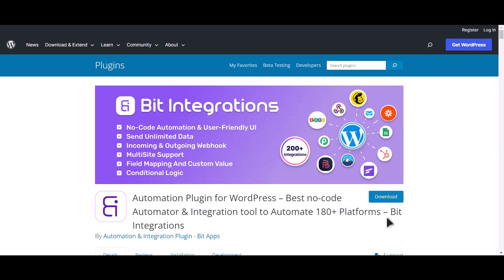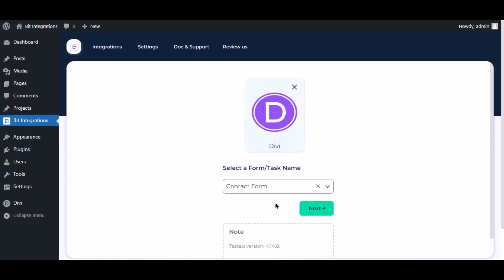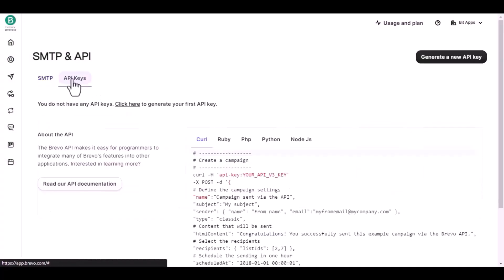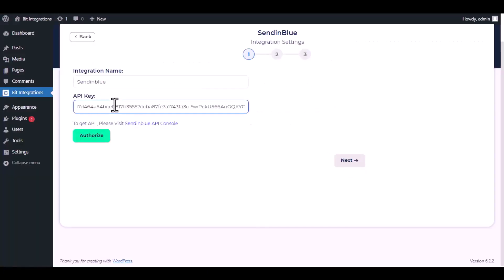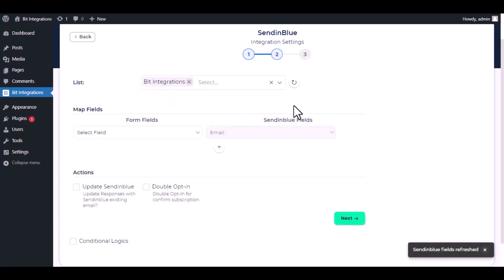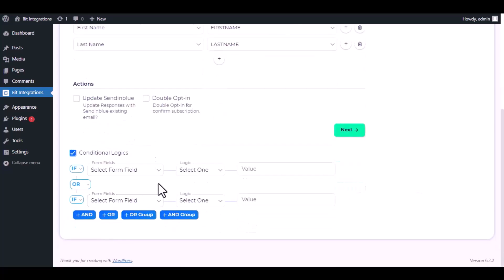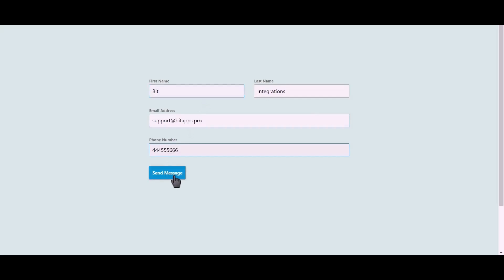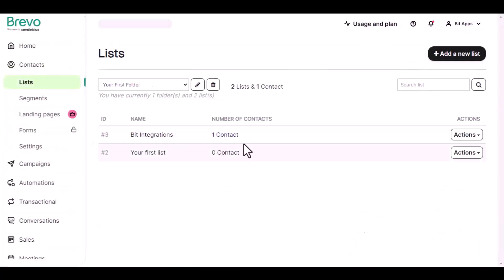Integrating Divi Contact Form with Brevo(Sendinblue) | Step-by-Step Tutorial | Bit Integrations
Learn how to seamlessly integrate WordPress Divi Contact Form with Brevo (Sendinblue) using the Bit Integrations WordPress plugin. In this detailed tutorial video, we walk you through the process of connecting WordPress Divi Contact Form with Brevo, enabling you to effortlessly sync Divi Contact Form and enhance your email marketing automation.

📝 Follow our step-by-step guide to integrate WordPress Divi Contact Form with Brevo (Sendinblue) using the Bit Integrations plugin for WordPress.
🔗 Unlock the power of automating your Divi Contact Form and seamlessly connecting them with Brevo (Sendinblue) for enhanced email marketing campaigns, all made possible by the Bit Integrations plugin.

Key highlights of this video:

✅ Seamlessly connect WordPress Divi Contact Form with Brevo (Sendinblue) to streamline your Divi Contact Form process and enhance your email marketing efforts.
✅ Learn how to leverage the powerful features of Brevo (Sendinblue) to effectively manage your email campaigns and communicate with your users.
✅ Maximize the potential of your WordPress website by effortlessly integrating WordPress Divi Contact Form with Brevo (Sendinblue) using the Bit Integrations plugin.

🚀 Bit Integrations Free Version: Enhance your Divi Contact Form automation and email marketing integration with the Bit Integrations plugin for WordPress. Download the free version from the WordPress plugin directory:

💼 Upgrade to Bit Integrations Pro: Unlock advanced integration features and harness the full potential of WordPress Divi Contact Form and Brevo (Sendinblue). Upgrade to the Pro version of Bit Integrations and take your Divi Contact Form and email marketing to the next level:

Integrate WordPress Divi Contact Form with Brevo (Sendinblue) effortlessly using Bit Integrations and take your email marketing automation to new heights.